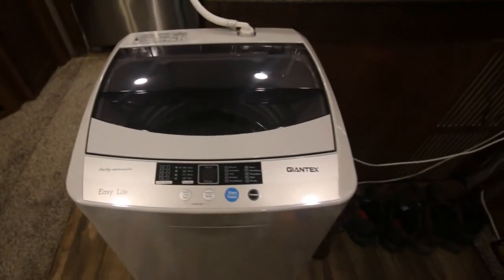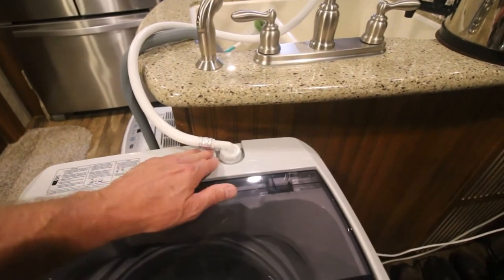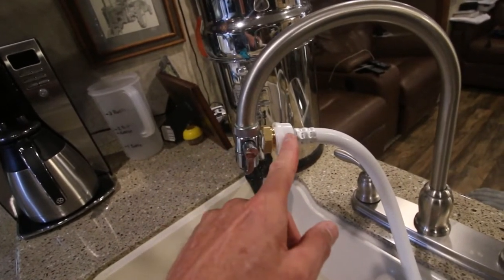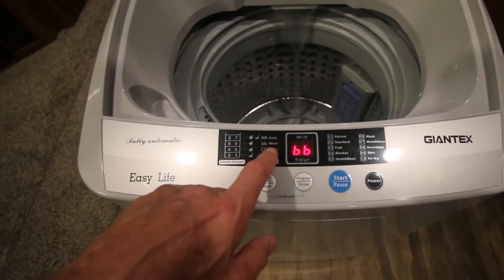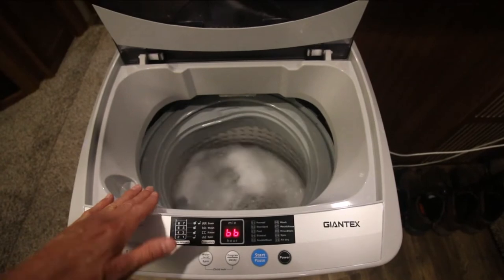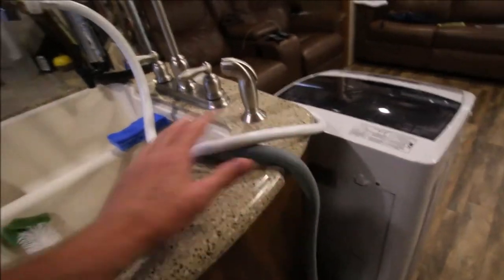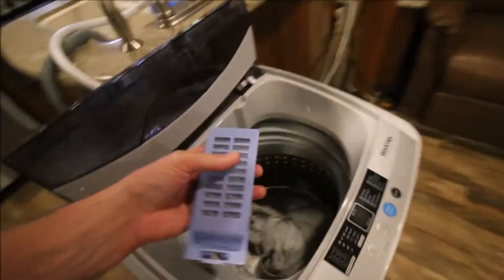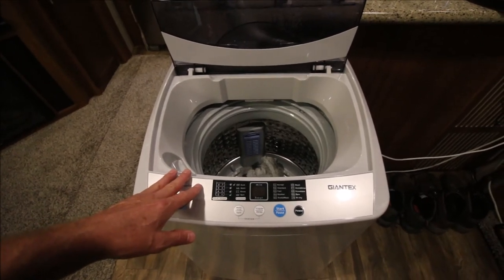Giantex Washing Machine Compact Washer Review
If you want to greatly reduce the VOLUME of the beeper on this machine or turn the volume down on the beeper, follow this link to the video that shows you how

NOTE: Due to so many complaints about the music on the first video, I'm reposting this review WITHOUT MUSIC.

Giantex EP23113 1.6 CF Washer with 12 lb capacity.  A Great way to wash clothes in an RV, Travel Trailer, Motor Home, Cabin, Apartment or off grid if using a converter or solar
Portable Compact Light Weight Top Load Washing Machine
Multifunctional Control Panel- On the control panel are there ten programs, 8 water level selections and LED display. All functions and operation including water level/spin, program/delay, time set and child lock are listed clearly. Detergent and procedure choice are also included to meet your various needs.

Compact Design & Large Load Capacity- Giantex washing machine is compact and lightweight for you to easily move it in your home. But the honeycomb shaped inner tub can load 12 lbs at one time and wash many clothes for you. In manual, we also listed reference weight of various clothes.

Time and Water Level Control- Under delay function, previous to washing, the digital timer shows your preset time but when it is washing, the digital timer shows the rest washing time. Pressing water level/spin button, you can select appropriate level. If you need to add water during washing, you can press water level/spin button and un-press will stop adding.

Easy and Safe to Operate & Monitor- With detailed and specific manual, it is easy and convenient for you to operate it and inlet and drain water. Clear and transparent lid allows you to see and monitor the water and washing condition. Once child lock function is set, all buttons are locked and the machine stops run and error alarms if the top lid is opened.

Automatic Imbalance Adjustment and Adjustable Foot- While spinning, if the laundry inside the tub is not balanced, it would cause violent vibration. At this time, our washing machine’s imbalance adjustment function will start automatically to adjust the imbalance situation if vibration is beyond certain level. Bottom feet can be adjusted to meet your needs.

Giantex Power Consumption: 310 Watts

Features:
Mini portable washing machine, small space needed for this washing machine
Features a large 12lbs load capacity for doing light to medium laundry loads
Full automatic washing machine, you only need to selecting a wash program
Clear Lid allows you to see and monitor the water condition
With a built-in drain pump, automatic drainage

Stainless steel inner tub
Saves water and electricity
10 programs and 8 Water Level Selections with LED display
Color: gray and white
Cabinet Material: Plastic;
Dimension: 19.7"x19.8"x33.6"(L x W x H)
Net weight: 51Lbs
Top-loading
8 water levels: 23L,26L, 29L,33L, 36L, 39L, 42L, 46L
Rated voltage and frequency: 110V/60Hz
Rated wash/spin capacity: 12Lbs
Length of inlet pipe: 39.4"
Length of drain pipe: 78.8"

Addition Items used in this video:
Water faucet diverter: KES PV10

Reduction bushing: Mueller Industries ProLine BF-870NLB 877205 3/4 " MIP X 1/2" FIP (From Lowes)

Standard Braided Washing Machine Water Hose (Lowes)
(Not shown in this video but replaced soon afterward)

I use Tide Ultra He detergent to the first level on the cup and water section #5 for a days worth of clothes for one person.  I The clothes get clean and smell great.

Other Brand names for this washer family include Midea, Panda, RCA, Magic Chef, and Goplus.